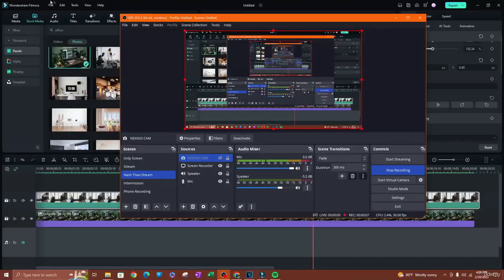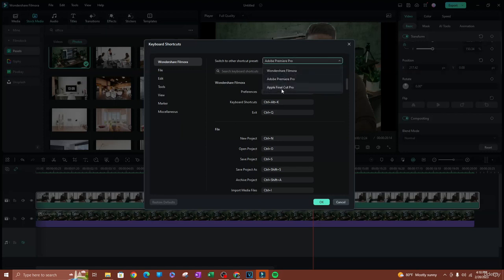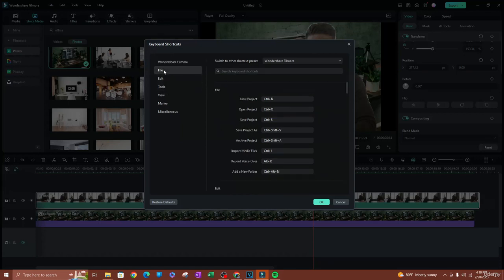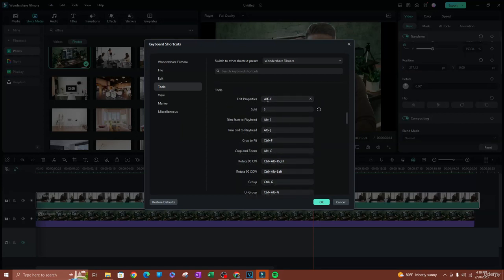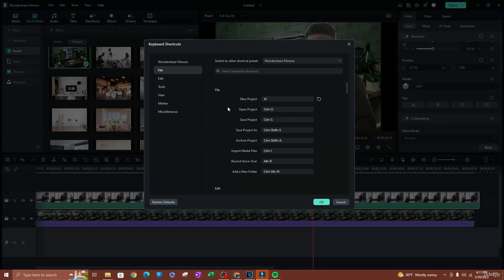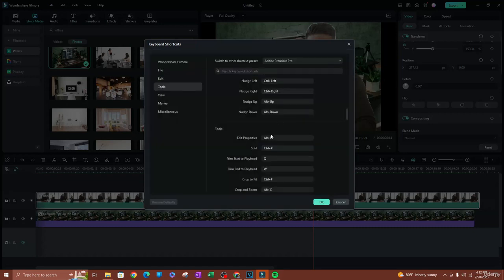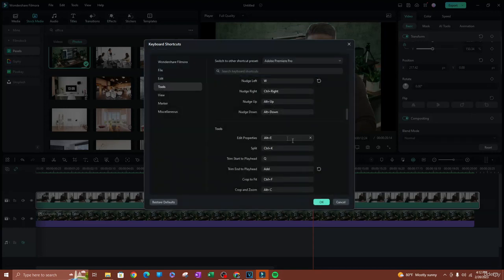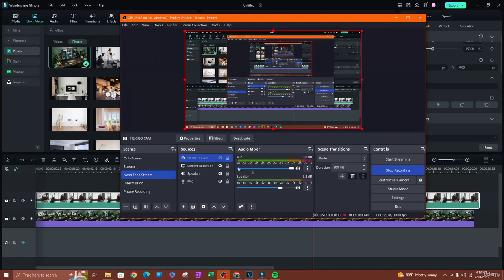Wondershare Filmora 12 Tutorial: Unlock Efficiency with Keyboard Shortcut Presets!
Welcome to the ultimate guide on mastering keyboard shortcut presets in Filmora 12, where efficiency is at your fingertips! In this video, we will explore the power of keyboard shortcuts and how they can revolutionize your video editing workflow. Learn how to navigate Filmora 12 like a pro and save valuable time by utilizing these time-saving presets. Join us as we unlock the hidden potential and discover the true power of keyboard shortcut presets in Filmora 12.